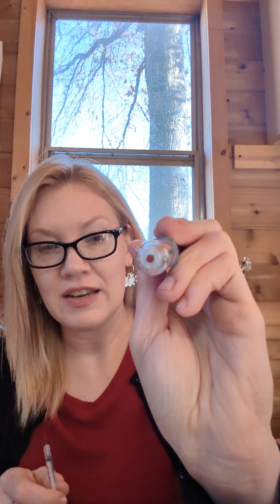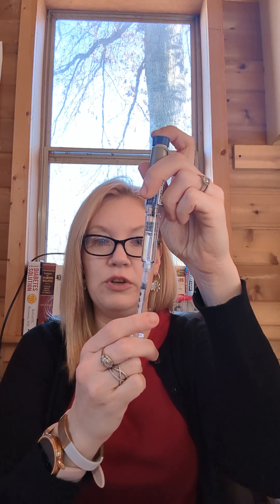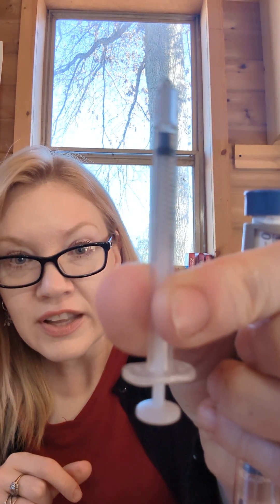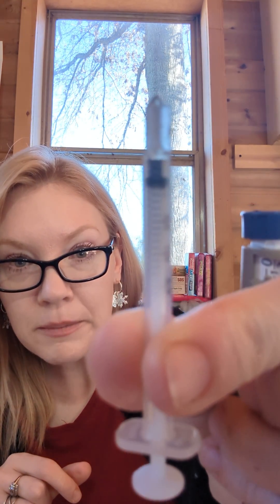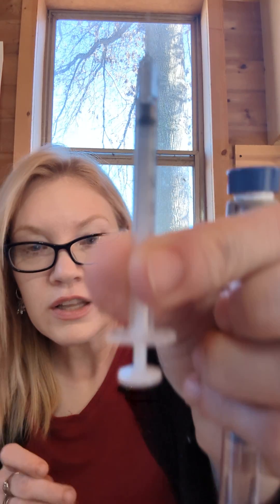Pulling Insulin from a Pen with a Syringe to get Half Units!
In this video, I show you how to pull insulin out of an insulin pen with a syringe so you can dose more precisely with half units. When I said "rubber plunger" I meant rubber stopper!